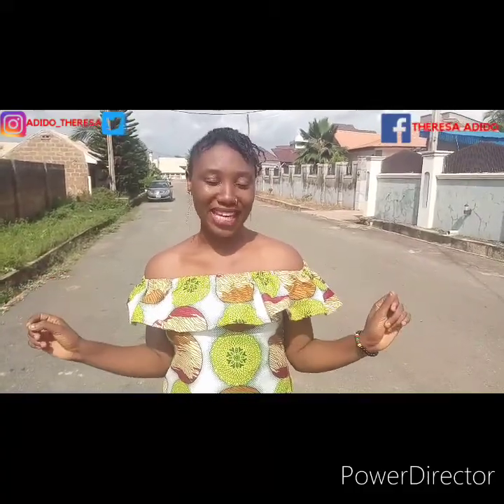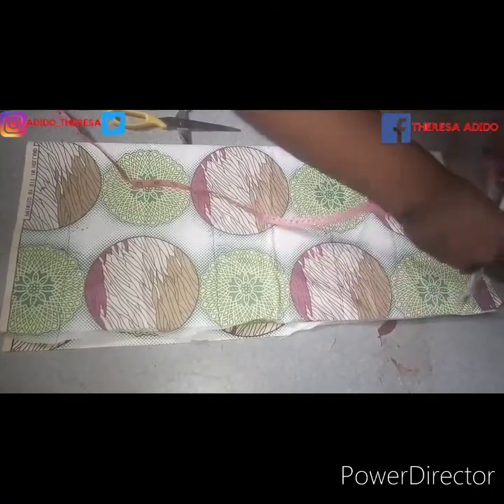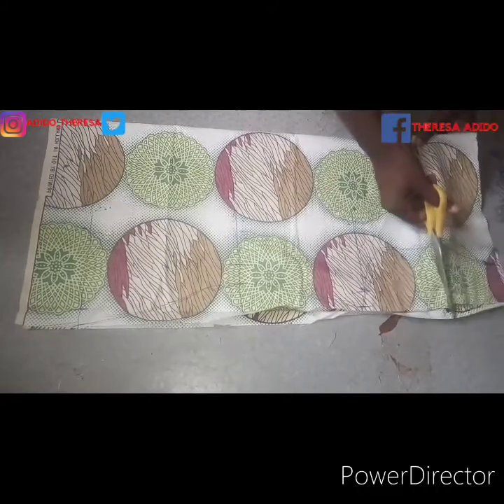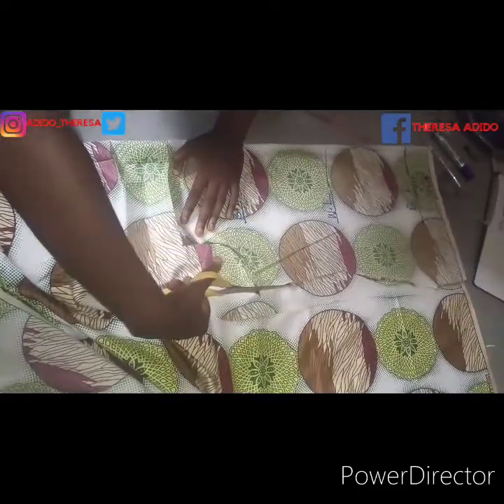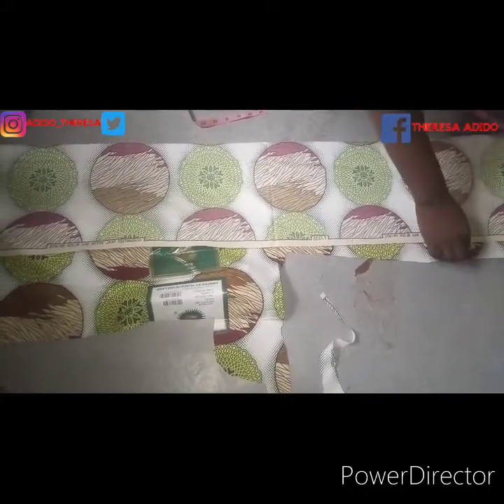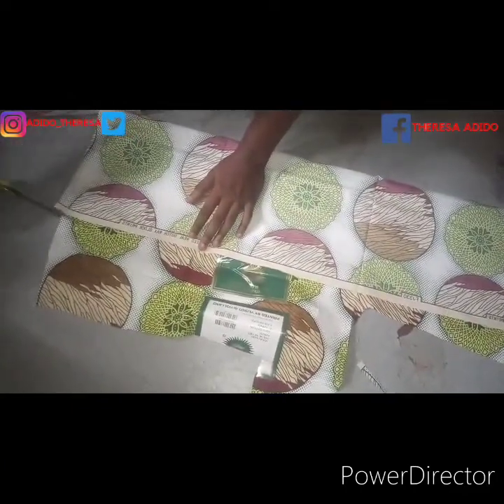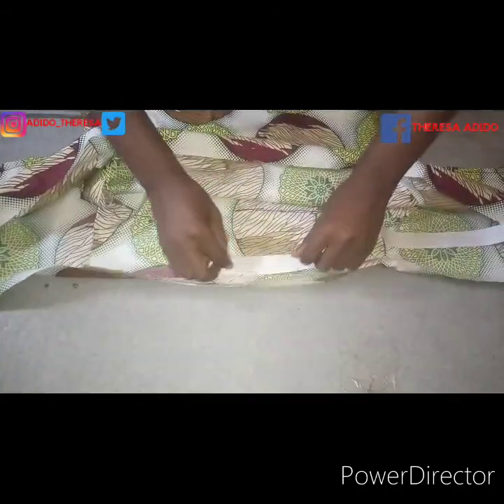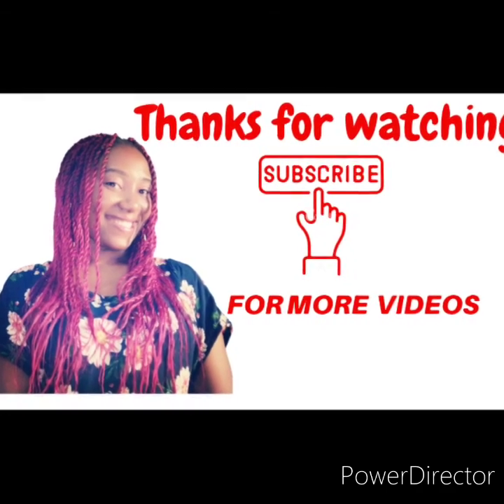How to sew an Off the shoulder Ankara Ruffles Top (2021) // D I Y // Ruffles Ankara Top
Ankara ruffles top tutorial - In this video, you'll find an easy way to cut and sew the off the shoulder Ankara Ruffles Top.

If this is your first time here, kindly hit the SUBSCRIBE BUTTON to become part of the family and also TURN ON THE NOTIFICATION BELL 🔔 to notify you whenever I drop a new video. Xoxo

ABOUT ME:
I'm Theresa Adido, a Nigerian Youtuber based in Ilorin, Kwara State, Nigeria.

How to create a Facebook business page easily with step by step instructions on your smartphone :